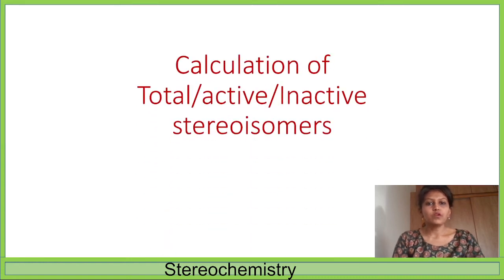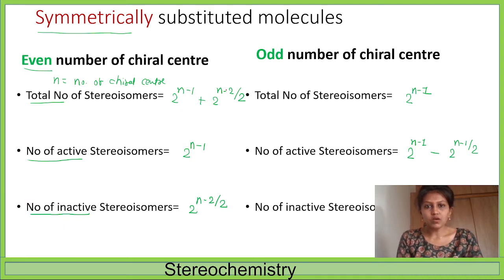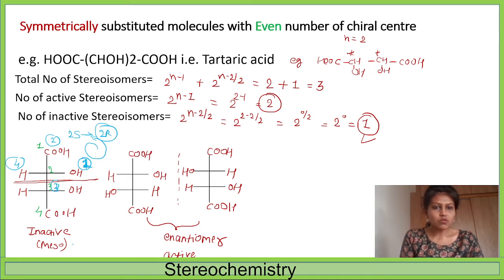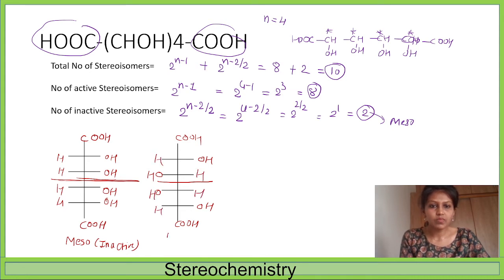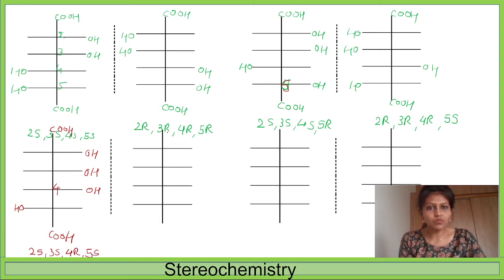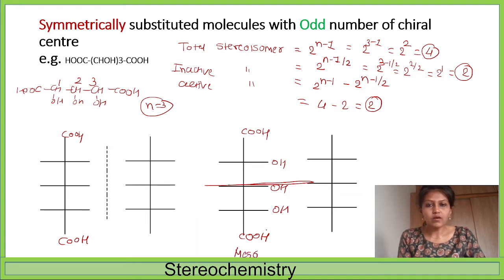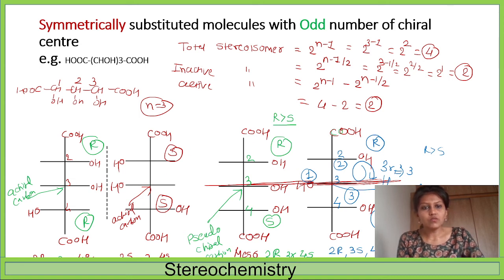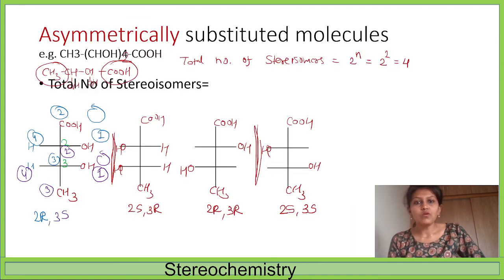Optically active, inactive and total no of stereoisomers in molecules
This vidio is useful for finding out Optically active, inactive and total no of stereoisomers in symmetrically substituted and assymetrically substituted molecules with Trick short Formula and with detail structure with R/S nomenclature.